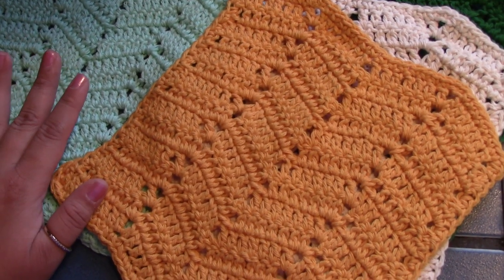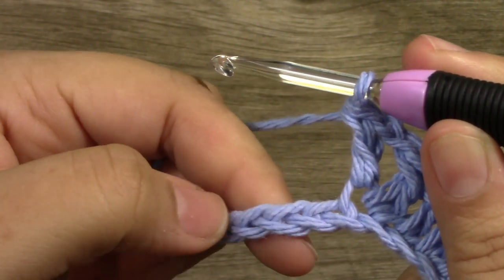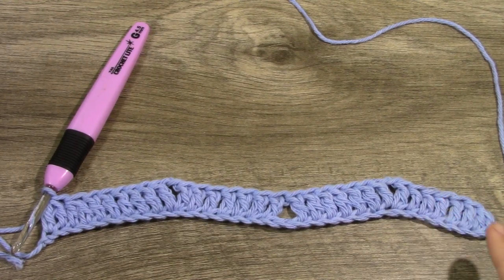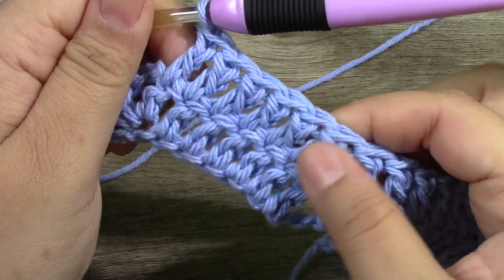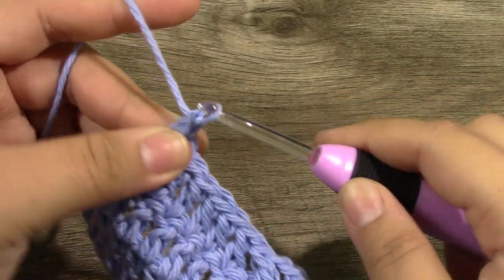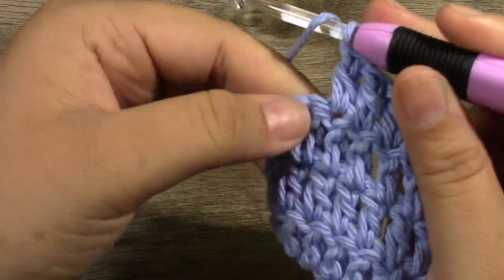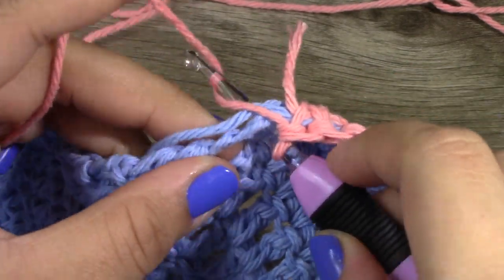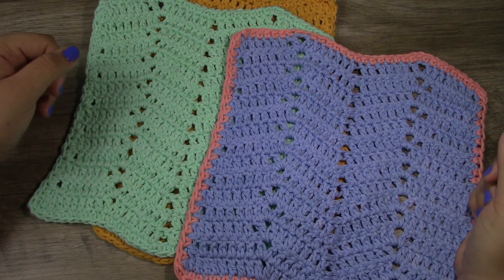Chevron Cotton Dish Towel Crochet Tutorial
Well hi all! Long time no see! I know it has been a while since I have last posted but as we all know, or don't if you're new to my channel-- I have a many health issues and I was having a series of issues that I am recovering from, one being my heart. I am OK, and am trying to keep a low profile from everyone but I am getting better slowly.

I got the will, and the energy to make something new for you guys. I wanted to make something fresh, something new and inspiring for Spring cleaning for this upcoming Spring, some dish towels/dish cloths for our kitchen. I have always wanted to make Kitchen Décor, and items surrounding the Kitchen and stuff like that. Chevron stitches happen to be one of my favorite thing's to crochet and I though why not combine Chevrons, and cotton together? I hope you guys love what I have shared and brought today.

What I love about my pattern is that you can adjust them to your liking and preference. Get crazy and creative with the colors too! It doesn't take a lot of yarn or time to makes these. You can totally relax and not think too hard about this pattern. You can make them shorter, longer or even wider just by reducing, adding rows or making the chain's smaller or longer as well.
in the video, I state this too and the Multiples on this are 16+1.

There is no downloadable pattern, but below are the directions with materials used in the video with the colors as well:

Materials used in video:

#4 Worsted Weight Cotton Yarn by Lily N' Cream (Colors used: Tea Rose, and Blueberry)

Crochet Hook Size: G/4.50 MM (You can use any hook size to achieve your desired size towel)

Skill Level: Intermediate (This project can be rather harder for the absolute beginner depending on experience)

Pattern:

Foundation Row (Row 1): DC into the 3rd chain from the hook (the skipped 2 chains will NOT count as anything). *In each of the next 5 chains, put 1 dc. Into the next chain after, work a *Shell* (Dc, Ch-2, Dc), dc into the next 6 chains. Skip the next 2 chains, dc into the next 6 chains.** Repeat this across until you get to the last 8 sts in your row. When you come to the end, you will work your last shell (Dc, Ch-2, Dc), Put 1 dc into the next 5 chains. You will have 4 stitches left, you want to Dc2Tog two times. Ch-# and turn.

Row 2: Skip the first stitch, and dc into the next 6 stitches. *In the next ch-2 space work your shell (dc, ch-2, dc). Dc into the next 6 chains. skip the next 2 dc's. Dc into the next 6 sts**; Repeat from * to ** to the last ch-2 space where you work your shell, then put 1 dc into the next 5 sts. Dc2Tog as before over next 2 dc's. Ch-3, and turn your work leaving first 2 skipped chains unworked.

Row 3: Skip the first stitch, dc into next 6 dc's. *Work shell (dc,ch-2,dc) in the next ch-2 space, Dc into the next 6 sts, skip the next 2 dc, Dc into the next 6 dc's.** Rep from * to ** to the last ch-2 space. In the last space work your shell (Dc, Ch-2, Dc), Dc into those last 5 dc's. Dc2Tog Decrease your last 2 stitches. Ch-3, turn.

To complete this project as I have in this video, You want to repeat row 3 until row 15. You will end on a right side.

If you would like, you can adjust it's size and make it shorter or taller as you'd like. I preferred a longer dish cloth.

I love to hear back from you guys always.

QUICK NOTE: Thank you guys for always being there for me, and supporting my channel/videos. I am now reaching 26,000 Subscribers and OVER 2 MILLION VIEWS ON MY CHANNEL!  I cannot believe the amount of love you all show me! Thanks again XO!

Dani ❤